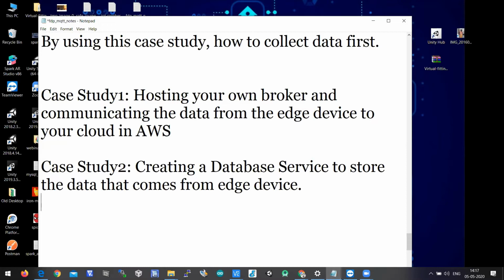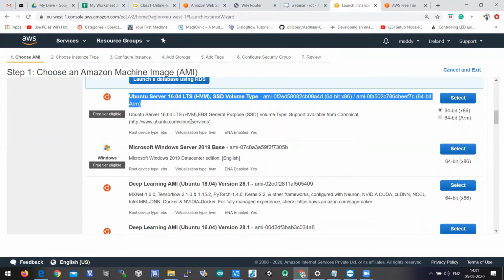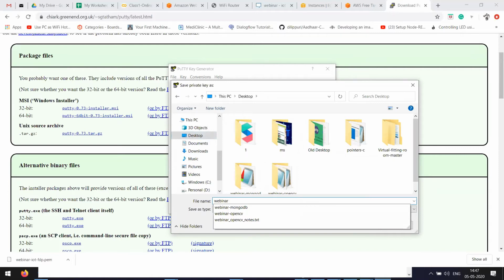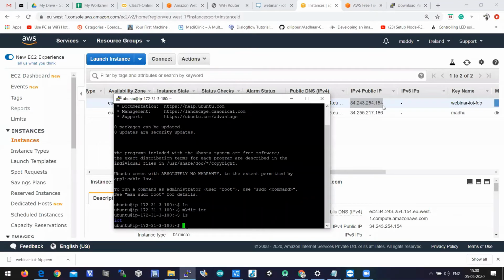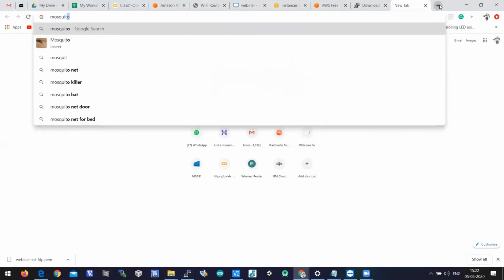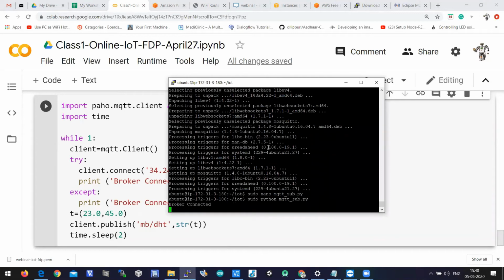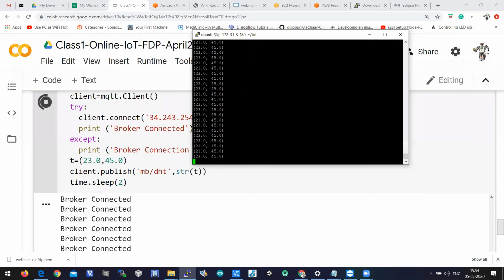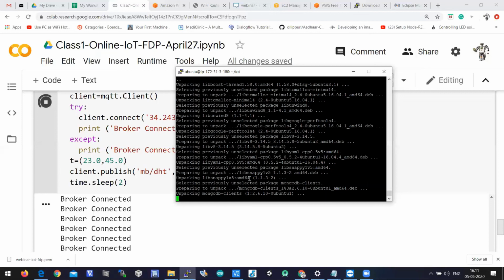Day 9 - Amazon Web Services Basics || FDP on IoT Series || madBlocks Technologies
madBlocks Technologies, a pioneer on the Internet of Things, Robotics, Embedded Systems, Machine Learning, Artificial Intelligence, Cloud Computing, Virtual Reality, Augmented Reality, and many cutting-edge technologies.

We organize workshops, hackathons, maker-spaces for engineering colleges across India. We also organize certification courses from HP and Microsoft.